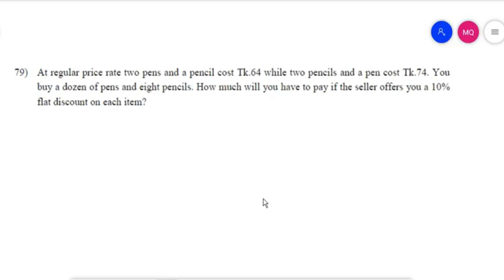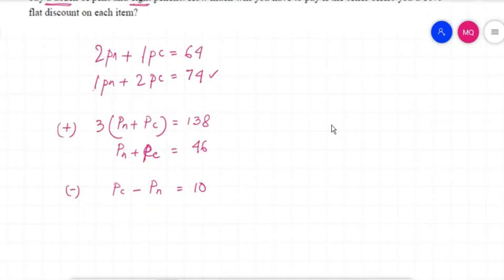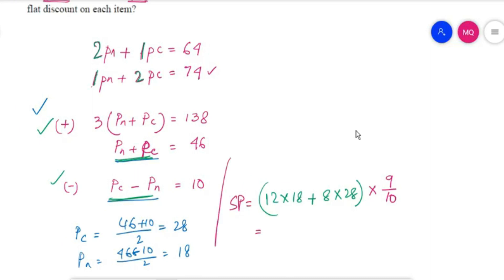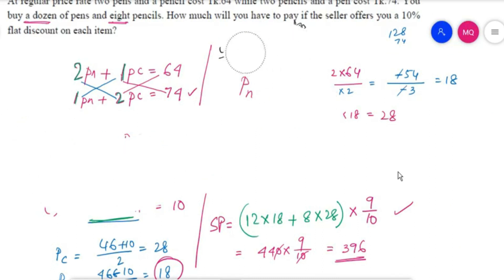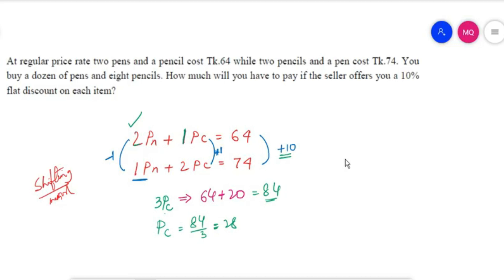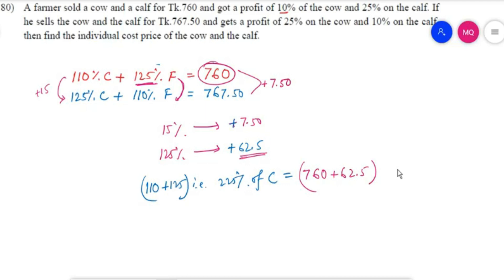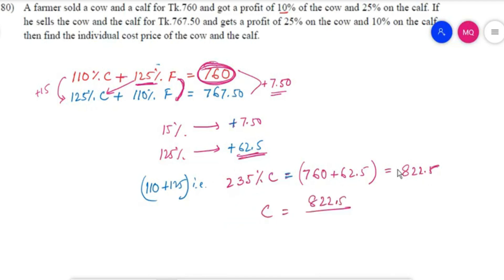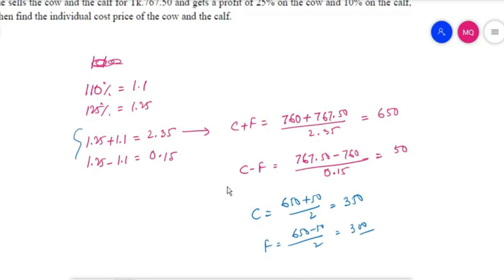Profit - Loss || Cross product and Shifting Method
Fastest and easiest solution of Profit & Loss by Cross product and Shifting Method
Q-1) At regular price rate two pens and a pencil cost Tk.64 while two pencils and a pen cost Tk.74. You buy a dozen of pens and eight pencils. How much will you have to pay if the seller offers you a 10% flat discount on each item?
Q-2) A farmer sold a cow and a calf for Tk.760 and got a profit of 10% on the cow and 25% on the calf. If he sells the cow and the calf for Tk.767.50 and gets a profit of 25% on the cow and 10% on the calf, then find the individual cost price of the cow and the calf.